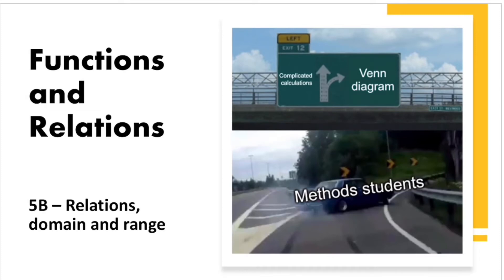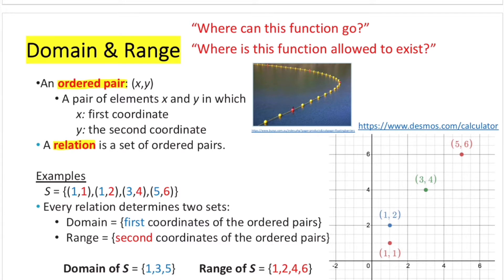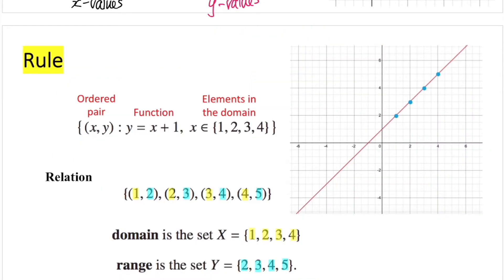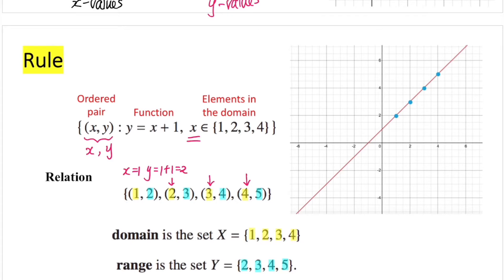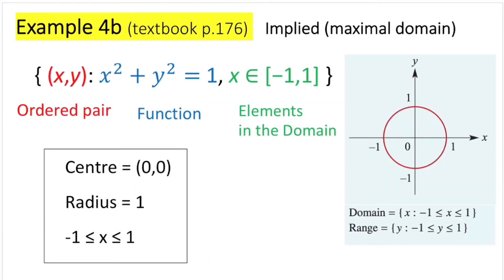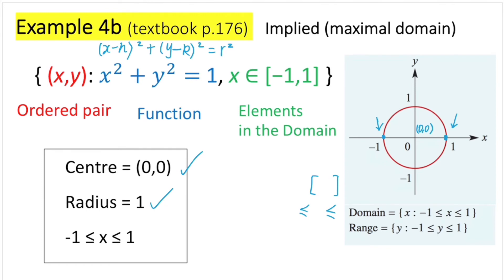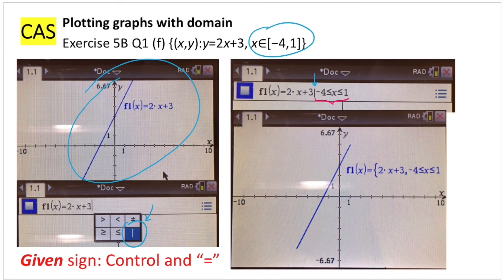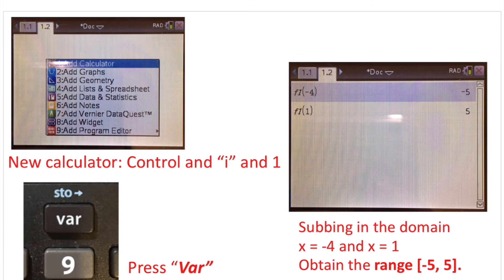Functions and Relations: Relations, Domain and Range | VCE Maths Methods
Correction:
05.04 - x takes the values 1 to 4 (not 1 to 5).
10.14 - we take x values that are greater than or equal to -4 (not 4).

Hi. Welcome!

This question is taken from the Cambridge Senior Mathematics: Australian Curriculum / VCE Mathematical Methods VCE Units 1&2 textbook (Chapter 5 - Exercise 5B). This video outlines the definitions of ordered pairs, relation, domain, and range. Textbook examples were used and explained.